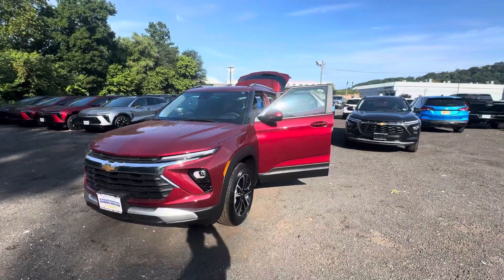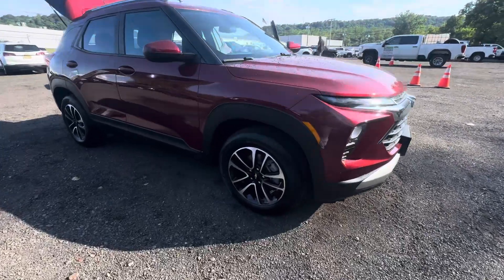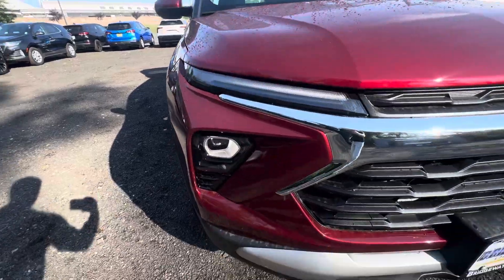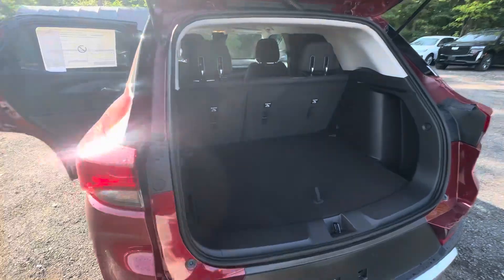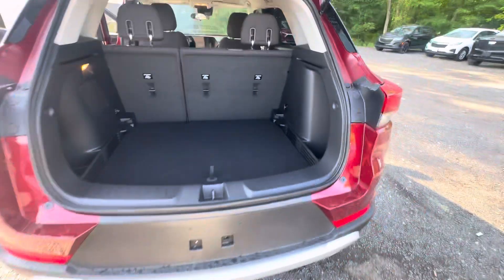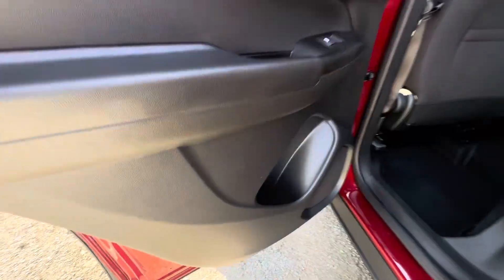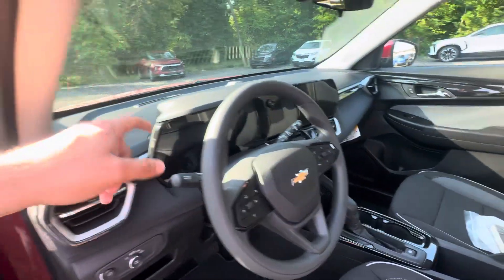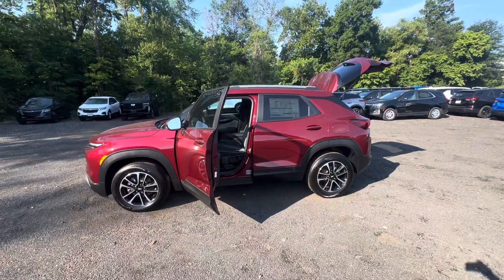2024 Chevy Trailblazer LT